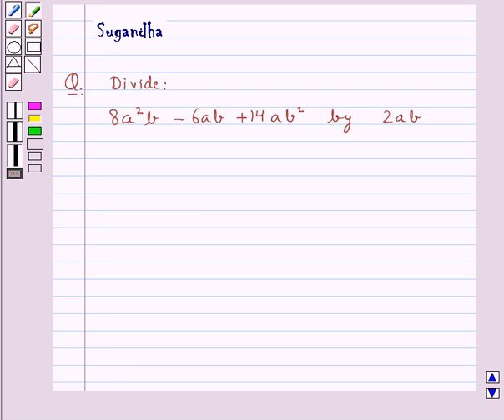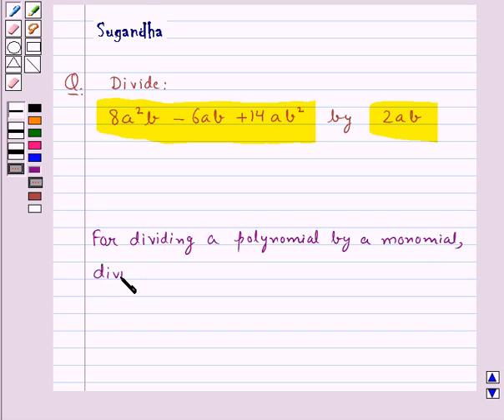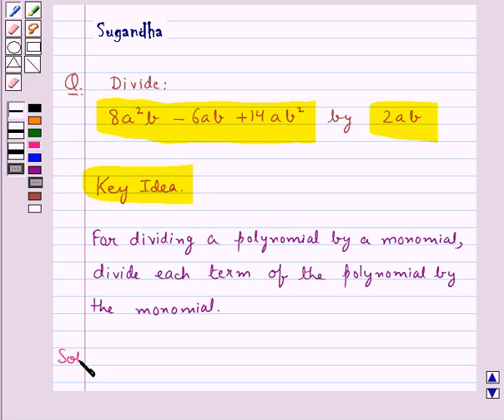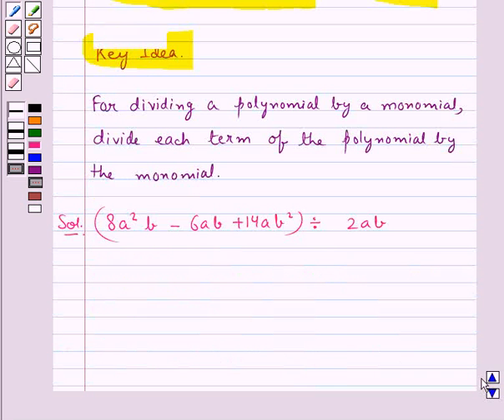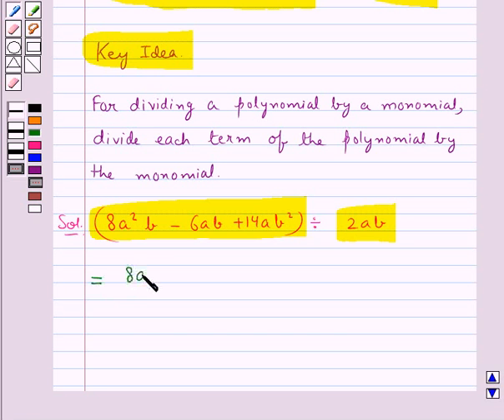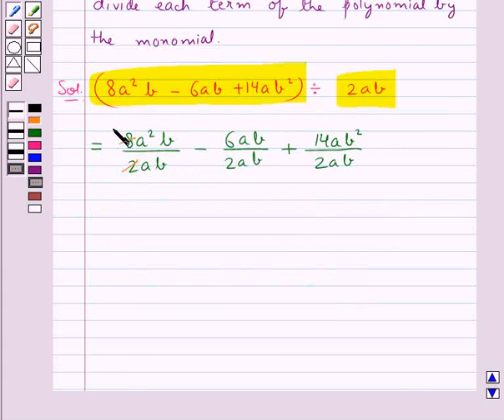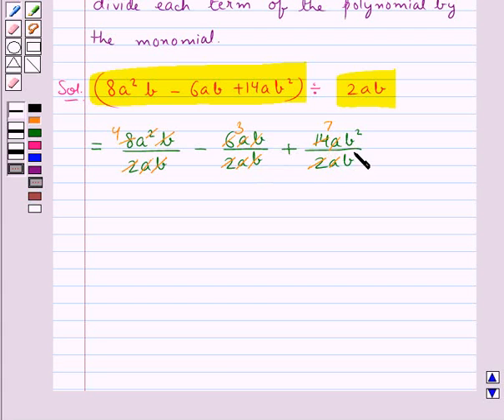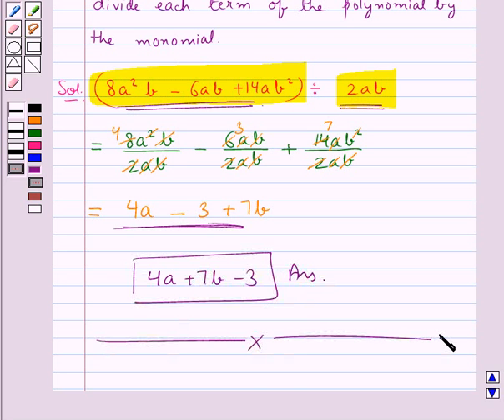Maths VIII RSA 9 4